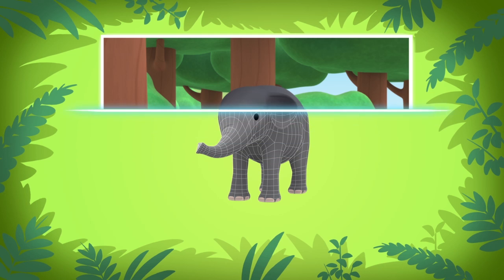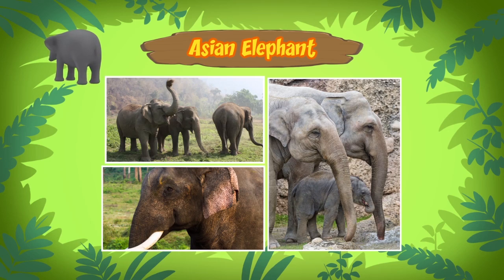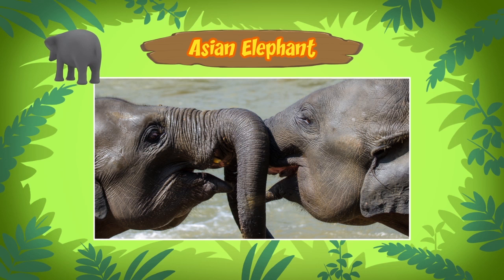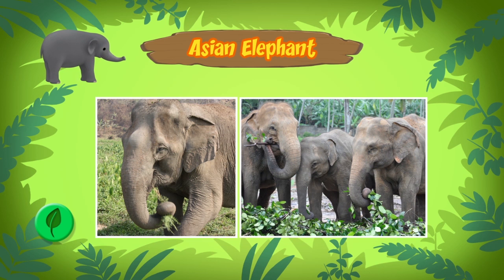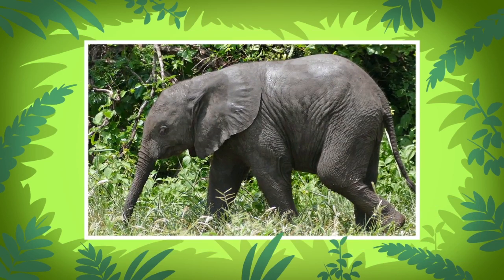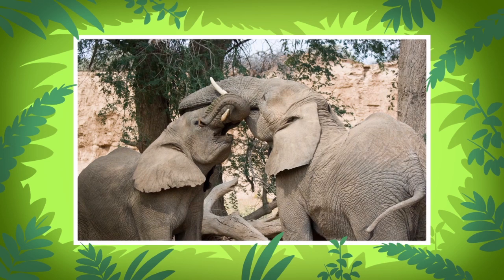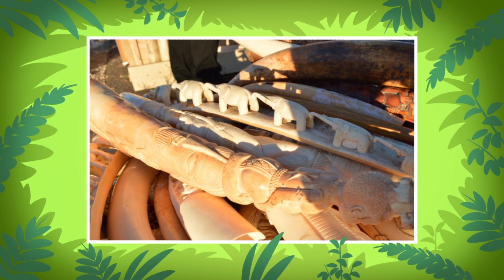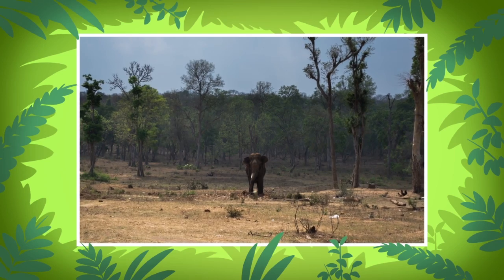Asian Elephant - Leo The Wildlife Ranger Animal Diaries | Learning for Kids | Animal Facts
Welcome to another page of Leo's animal diaries! In today’s diary, the spotlight is on the largest land animal in Asia - the Asian Elephant!

* Did you know that Asian Elephants can grow up to 3 meters tall?

Want to learn more about the Asian elephant we saw in today’s episode?